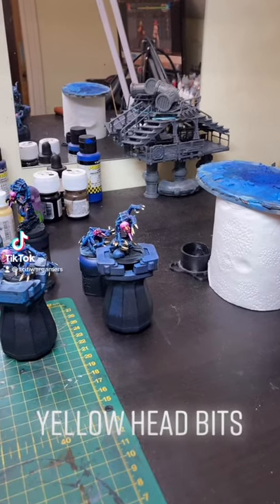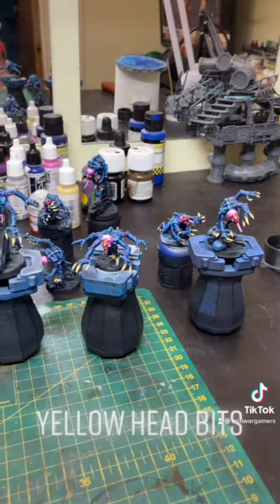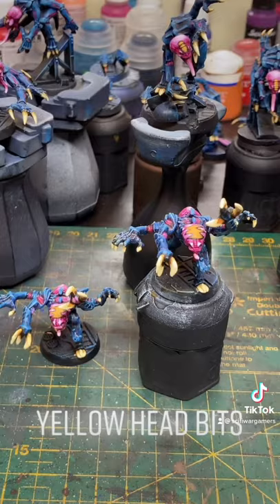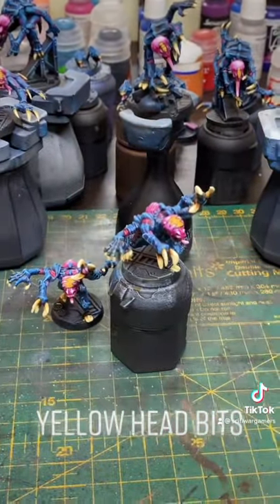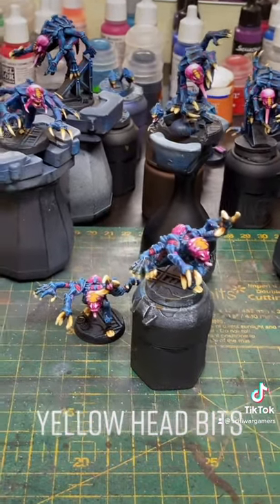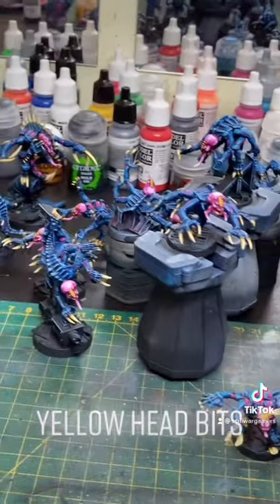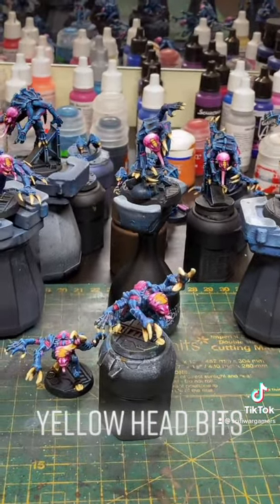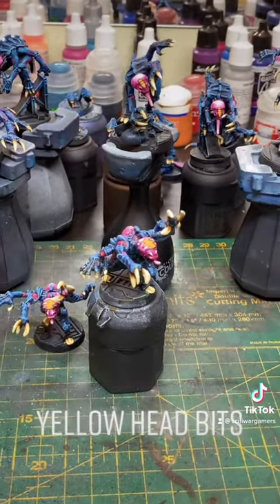Yellow head bits - Genestealer cult vlog Ep 42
Yellow head bits - Genestealer cult vlog Episode 42
In this video, we continue painting the Genestealer cult.
This time we are still painting the patches on the genestealers heads. this time we are painting Yellow!